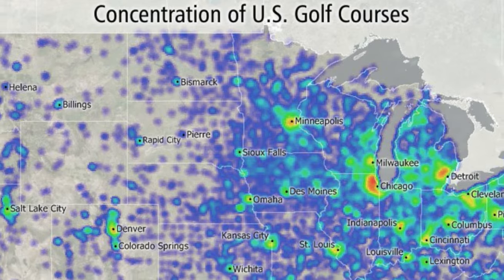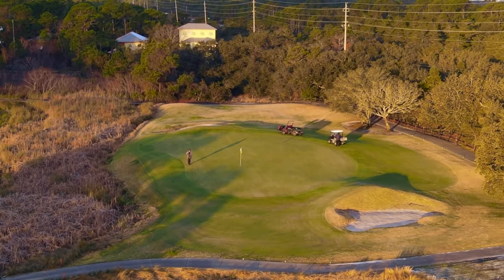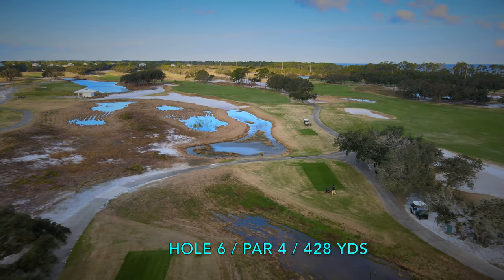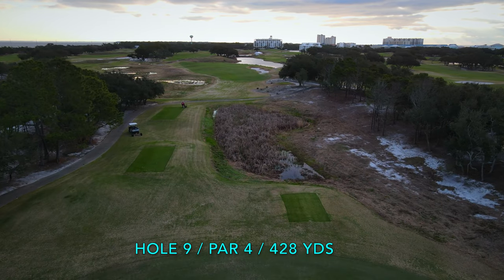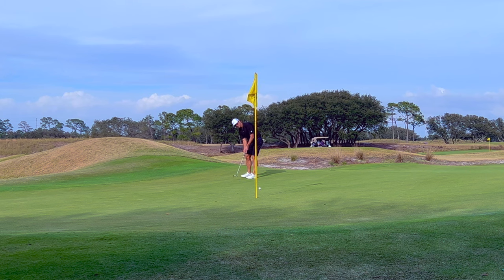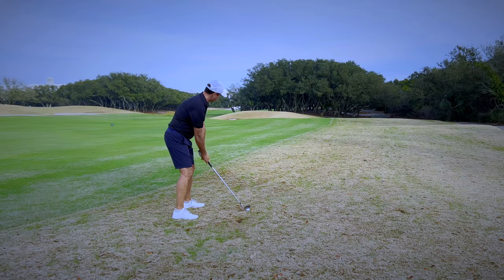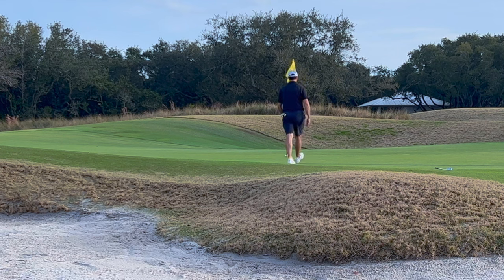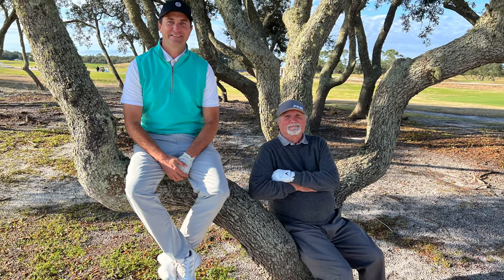Kiva Dunes Golf Club (Playing review - all 18 holes) 4K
Took a little trip to Gulf Shores, AL and had the pleasure of playing Kiva Dunes. I highly recommend everyone make the trip to this unique and remote course on edge of the Gulf of Mexico. I played the tips and recorded every shot ending up with a pretty stellar round. I also got the drone up in the air so plenty of great visuals for everyone to enjoy!